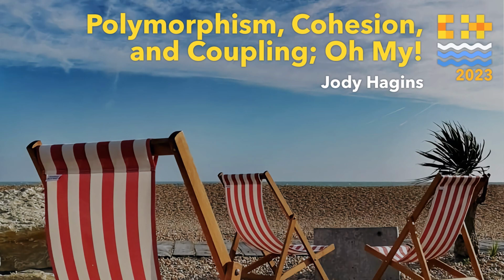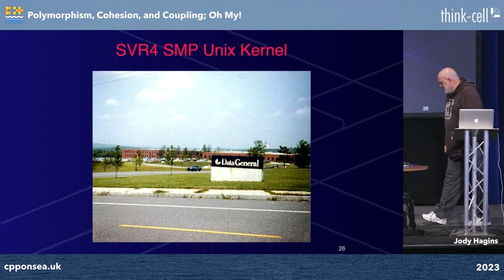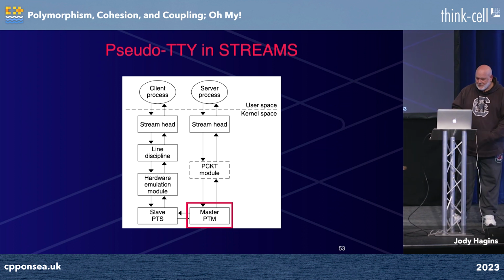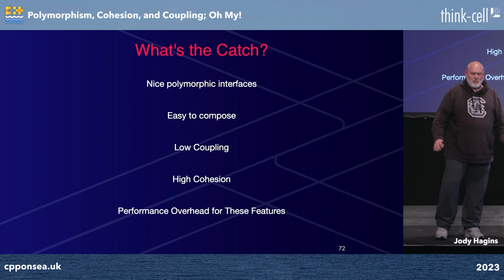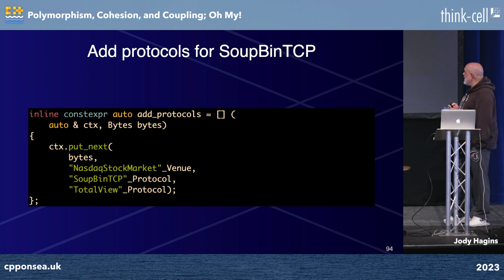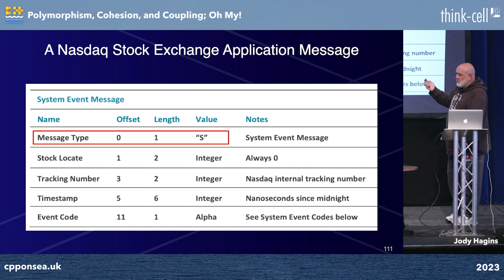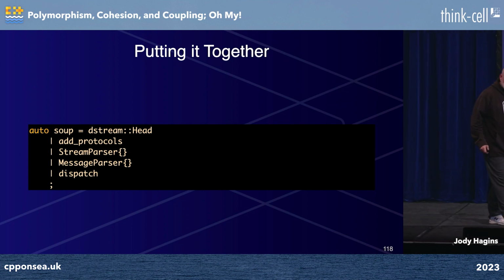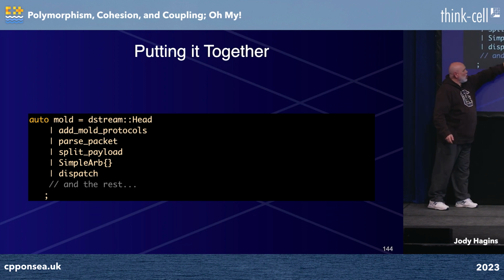Polymorphism, Cohesion, and Coupling in C++ - Jody Hagins - C++ on Sea 2023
One primary design goal is low coupling and high cohesion, usually accomplished through different applications of polymorphism. Some great designs, however, are difficult to implement without sacrificing performance.

We will discuss the reasons why a design from 1984 is even more relevant to us now, in the world of modern C++. Specifically, we will see that designs which emphasize low coupling and high cohesion provide opportunities for easy composition, and adding features without changing existing code.

After a summarizing the principles for this design, the majority of time will be spent discussing the implementation of a framework that implements the aforementioned design, preserving the benefits, without sacrificing performance.

Template metaprogramming techniques will be used in the implementation, but anyone with basic C++ template experience should be able to follow along.

Jody Hagins

Jody has been using C++ for the better part of four decades. He remains amazed at how much he does not know after all those years. He has spent most of that time designing and building systems in C++, for use in the high frequency trading space.